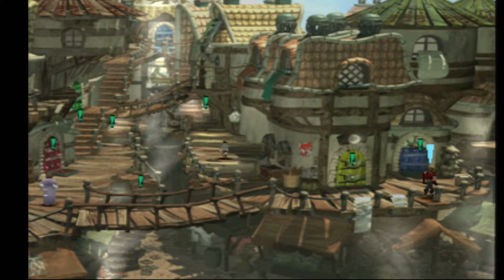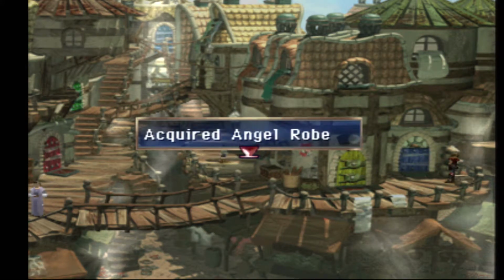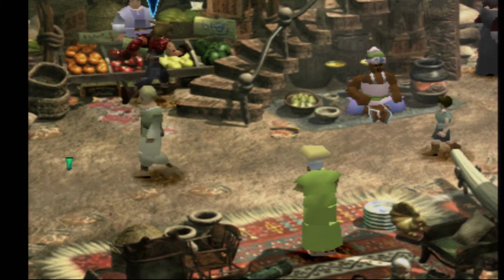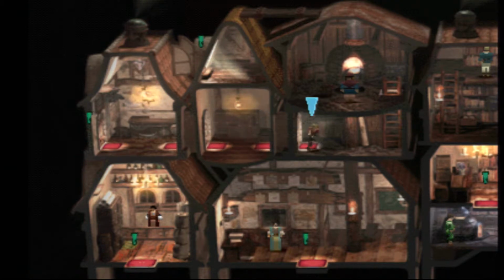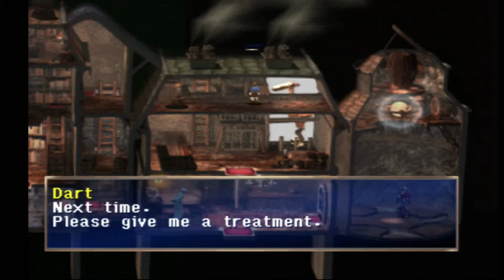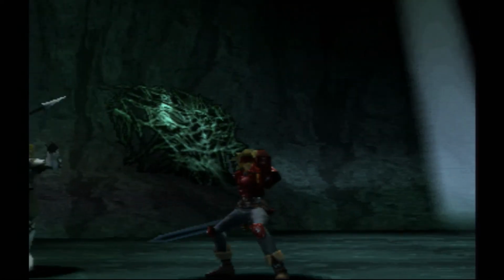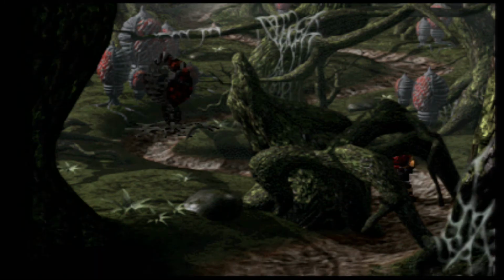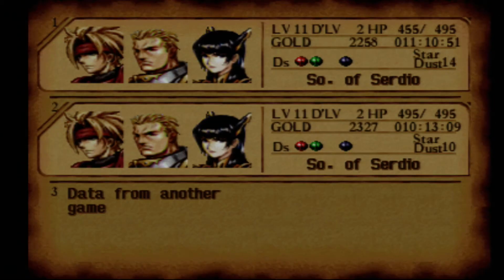Lets Play: The Legend Of Dragoon - Part 14 "The Commercial Town Of Lohan"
Hello everybody and welcome to my "The Legend Of Dragoon" walkthrough. I will be playing this game on the Playstation 3 console, as it was released again through Sony's Playstation Store. This game was originally released for the first Playstation back in 2000, and was one of my favorite games to play as a kid. I just want to thank you guys for all the support and feedback, you are what inspired me to keep making video walkthroughs! Here is a link to the complete playlist for this game.